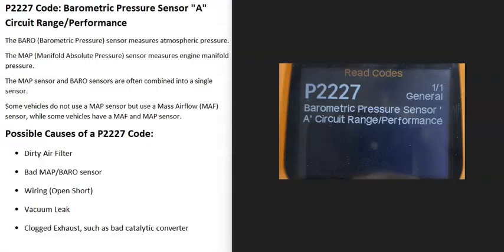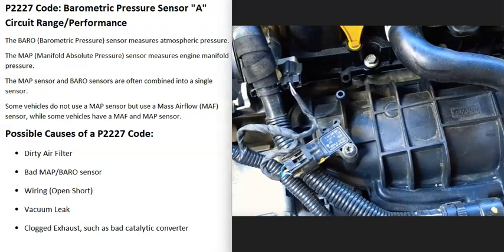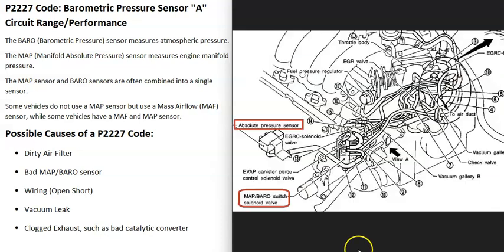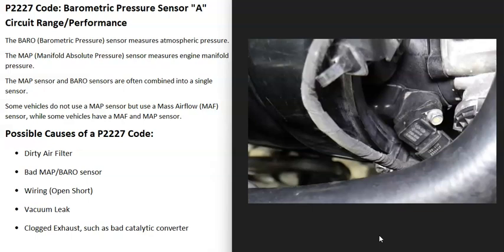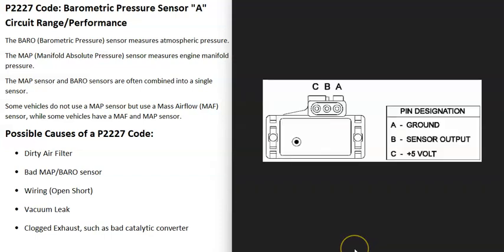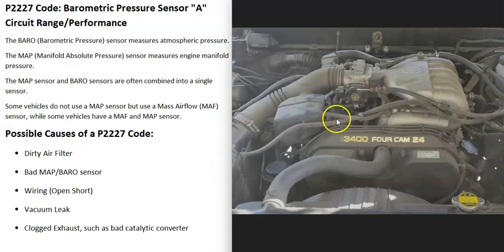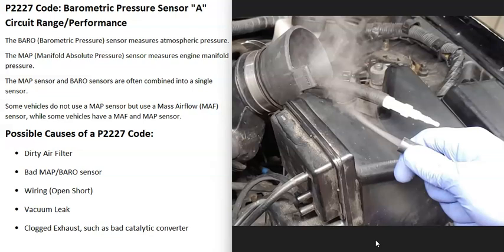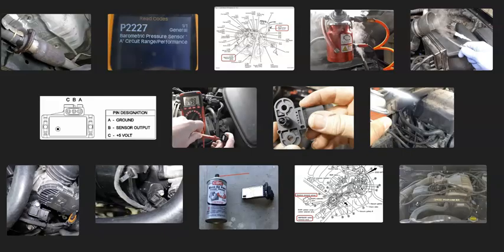Causes and Fixes P2227 Code: Barometric Pressure Sensor "A" Circuit Range/Performance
How to fix P2227 Code: Barometric Pressure Sensor "A" Circuit Range/Performance
The BARO (Barometric Pressure) sensor measures atmospheric pressure.
The MAP (Manifold Absolute Pressure) sensor measures engine manifold pressure.
The MAP sensor and BARO sensors are often combined into a single sensor.
Some vehicles do not use a MAP sensor but use a Mass Airflow (MAF) sensor, while some vehicles have a MAF and MAP sensor.

Possible Causes of a P2227 Code:
Bad MAP/BARO sensor
Wiring (Open Short)
Vacuum Leak
Clogged Exhaust, such as bad catalytic converter